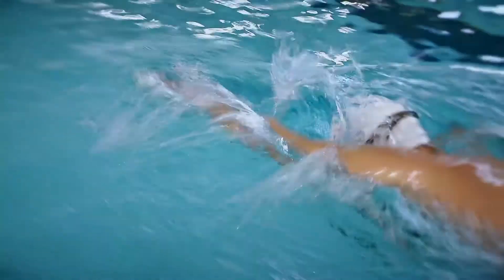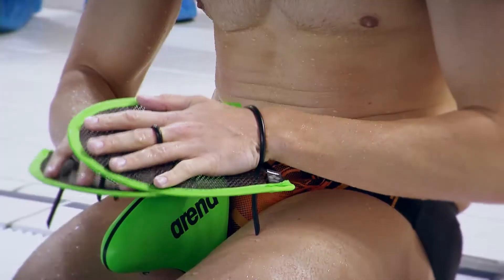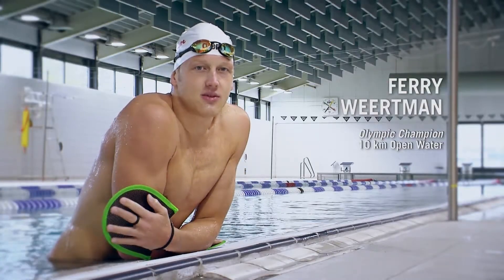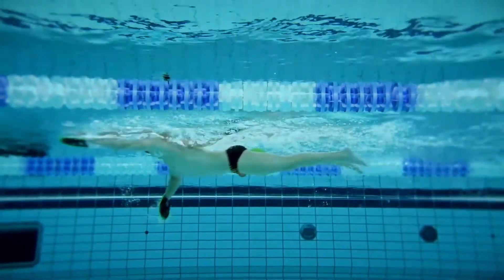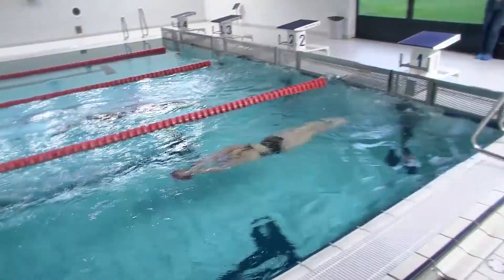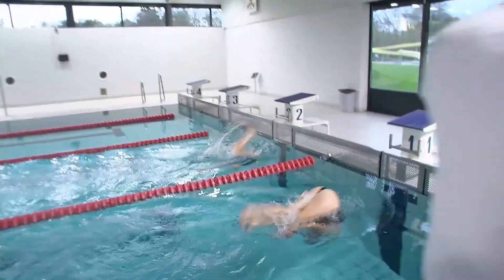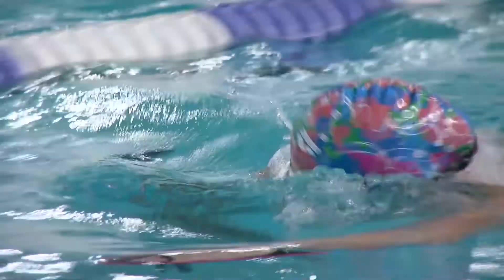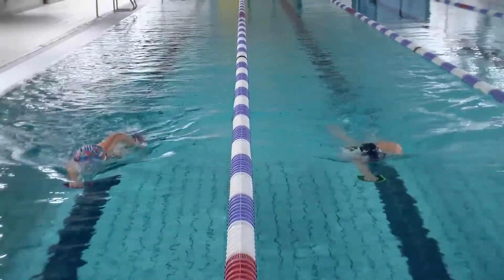How to use the Flex Paddles - Arena Training Tools Video #2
Learn about how to use different types of Arena swim training equipment together to enhance your training sessions!

All of the Arena Training Equipment is in stock at the best prices